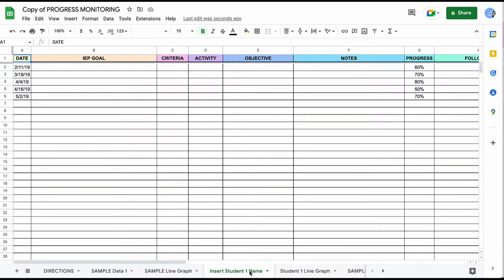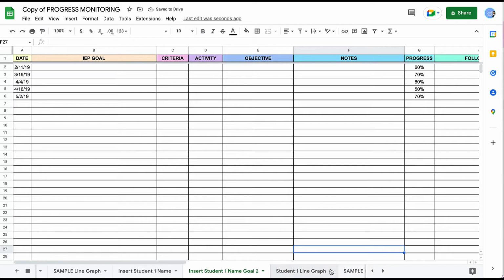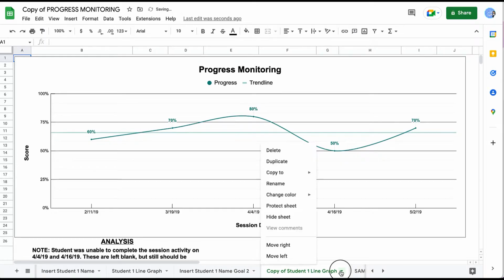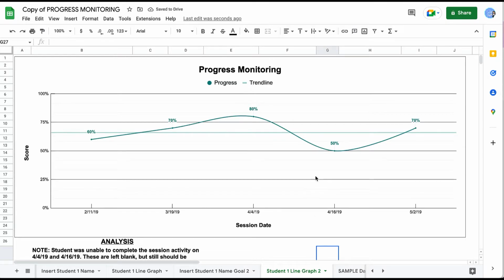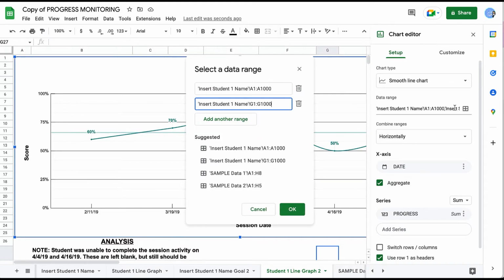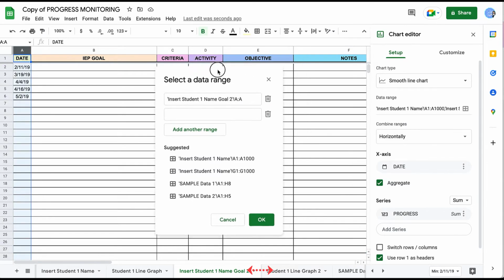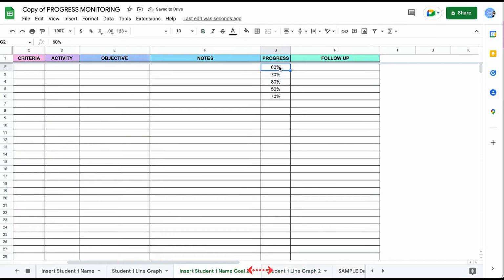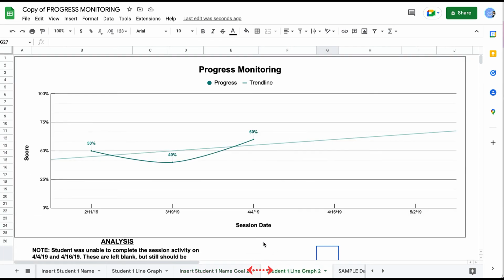Progress Monitoring for Google Sheets (A TPT Product) - Adding Multiple Goals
How to add multiple goals for one student and link the data and graph sheets.